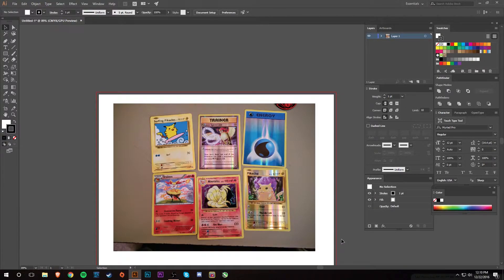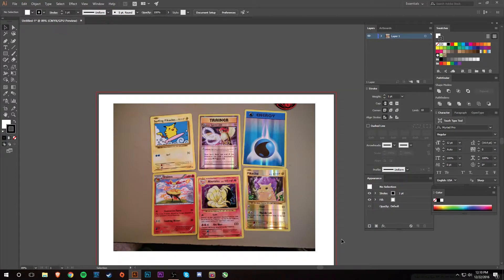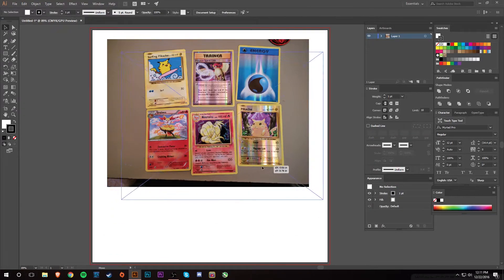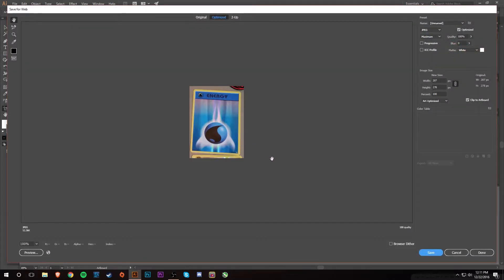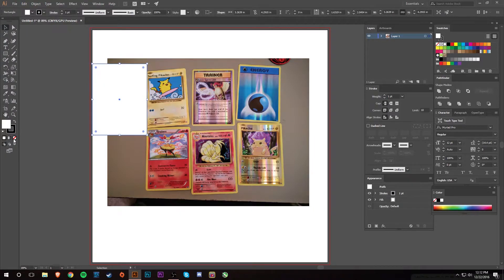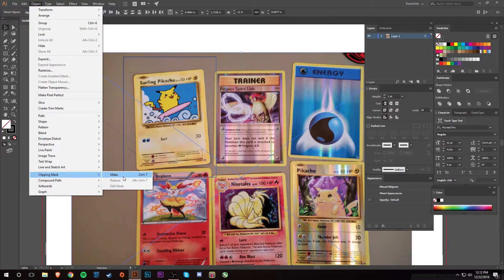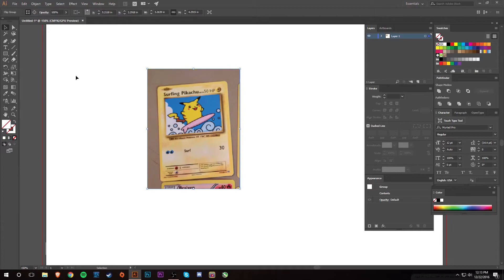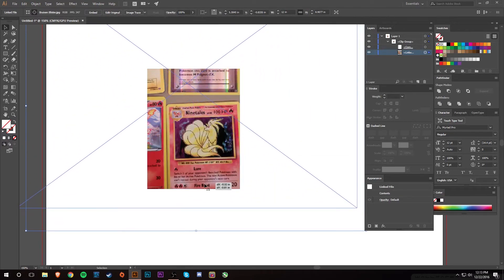How To Crop A Photo In Adobe Illustrator CC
If you like RI53 music check him out on soundcloud and amazon!